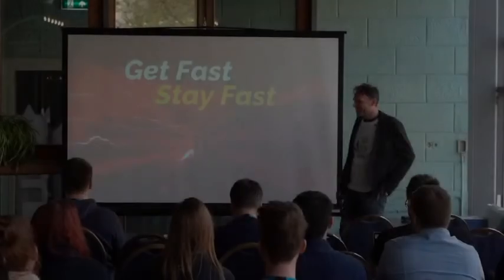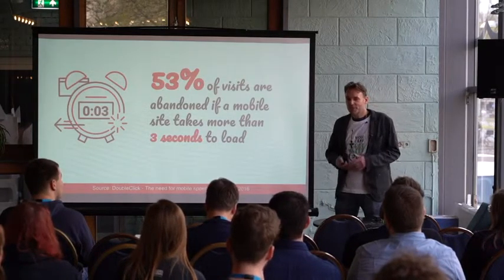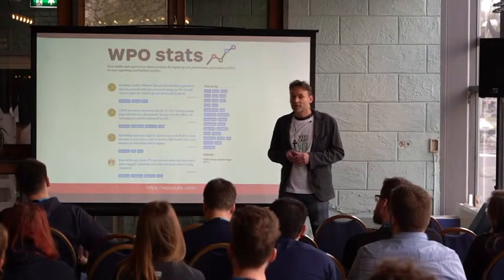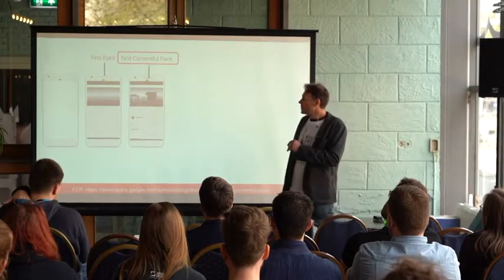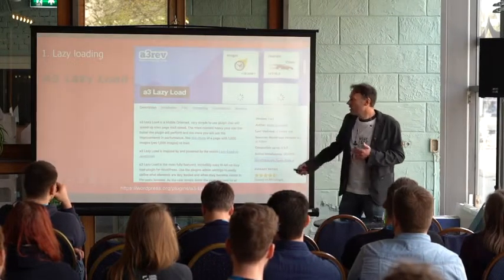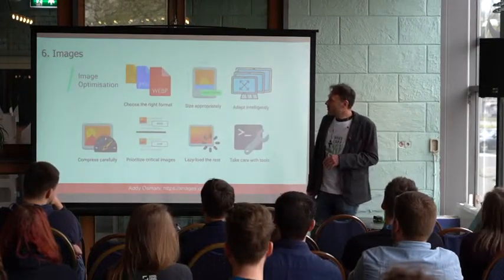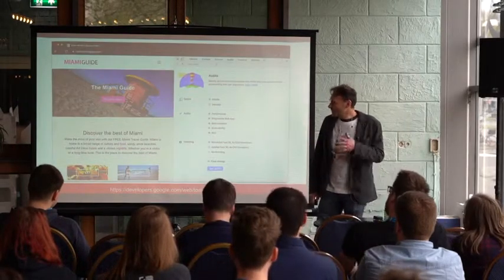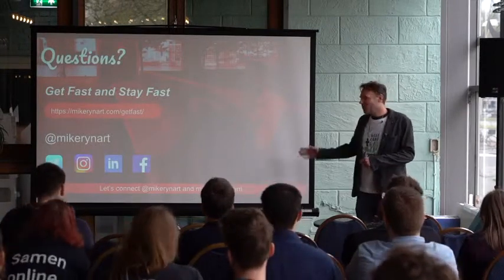Mike Rynart: Get Fast and Stay Fast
“A deep dive into WordPress performance enhancements with a resounding impact on organic traffic, content engagement, and conversions. Users are expecting more and more from the web experiences that they interact with, and want their sites to load instantly.
In this talk, I’ll take you on a journey how to speed up your website using the tools available to you to measure, optimize and monitor your performance.
Whether you’re new to WordPress and curious how to make your website faster, or you’re an advanced professional looking to speed up your clients’ sites, this session is for you.”